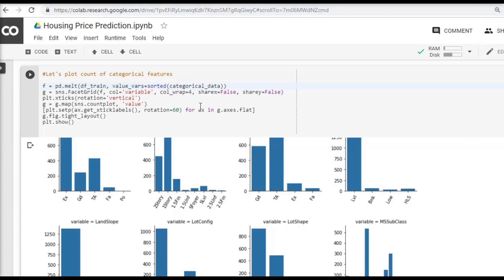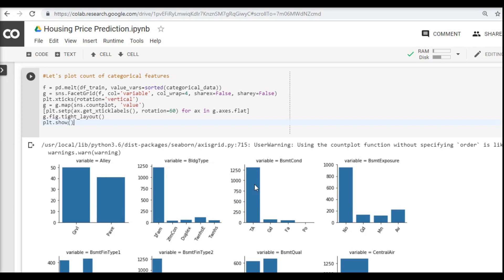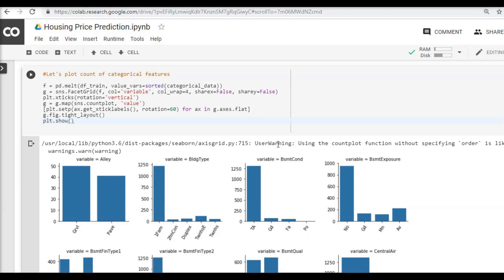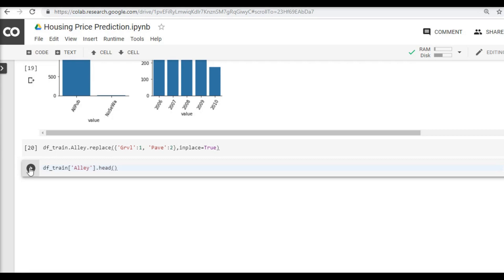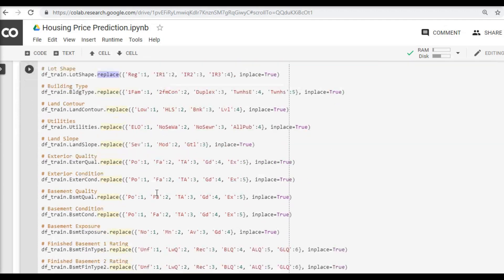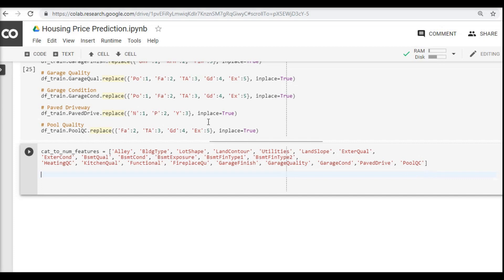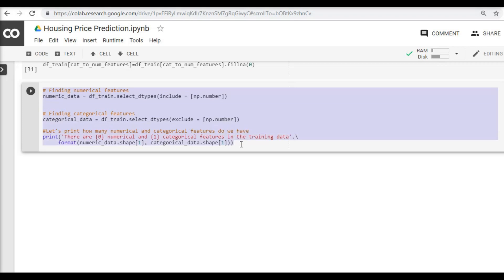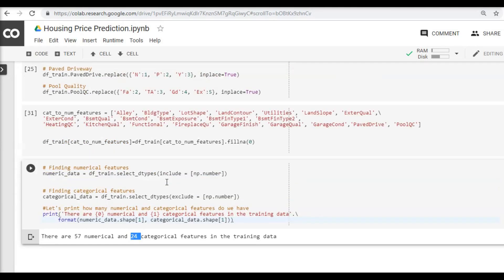Housing price prediction part 5 Step by Step | Categorical Features to Numerical Features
This is part 5 of the series - Kaggle Housing Price Prediction.

Here are the previous parts - 1, 2, 3, 4,